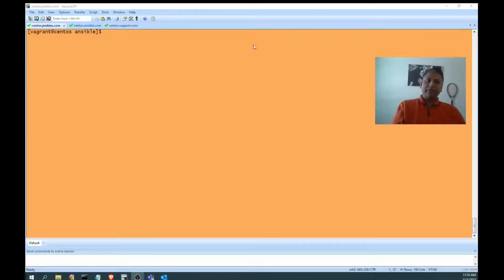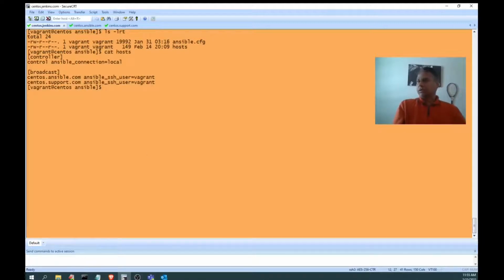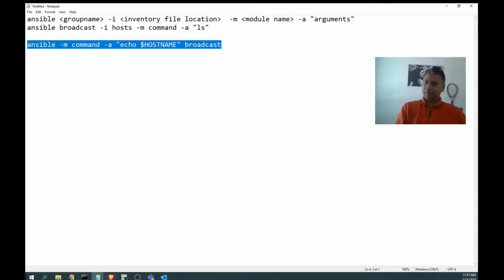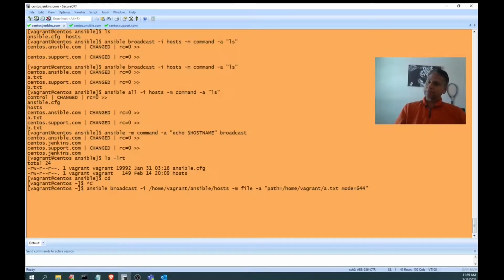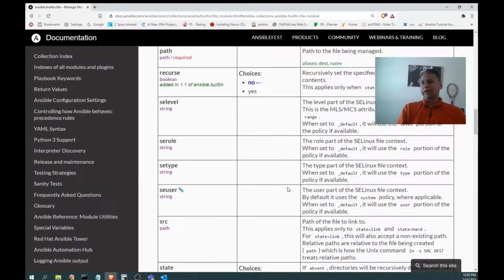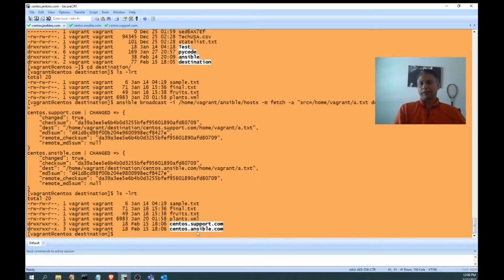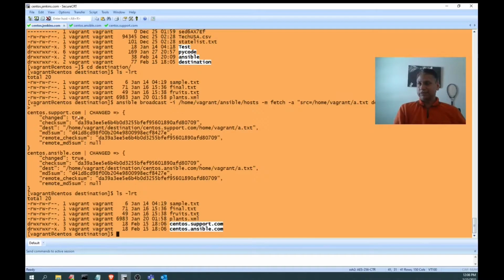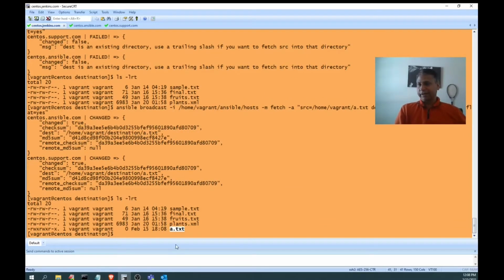Enjoy The Benefits of Ansible from Command Line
Check these videos:
Ansible Command Line Quick Start